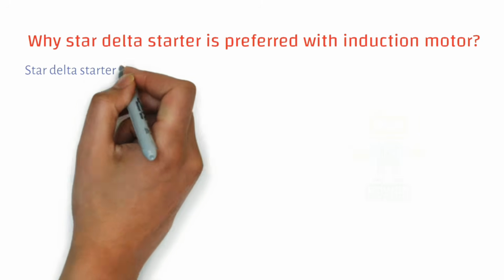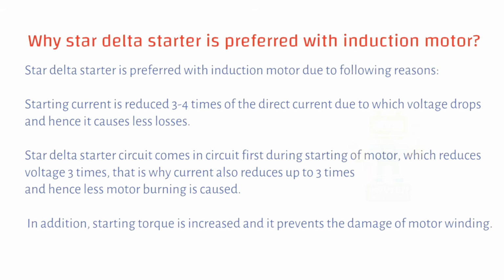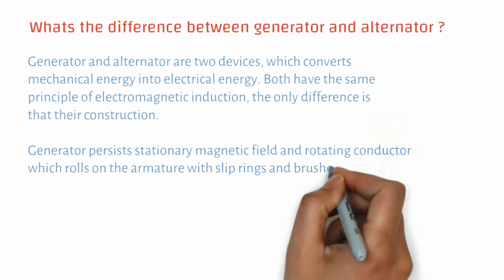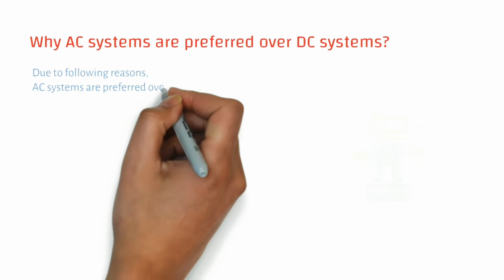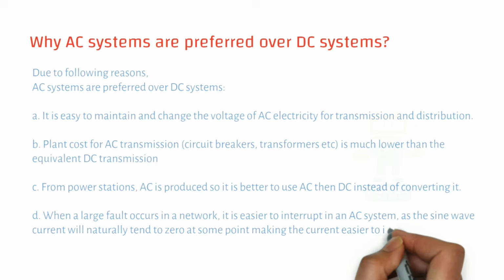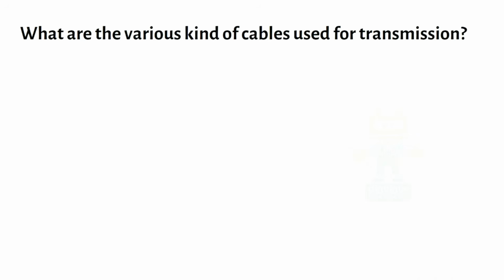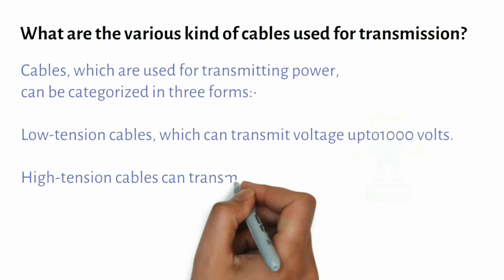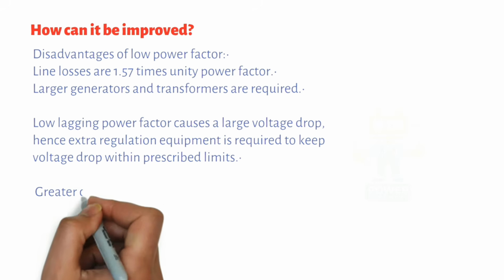Electrical Engineering & Electrical technology interview Q&A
Electrical Engineering & Electrical technology interview Q&A ‎@powerlearning-Dieselgenerators

1. Dse 7320 full course video tutorial

2. How to read Electrical Drawings Video tutorial

4. Three phase genrator excitation system video tutorial